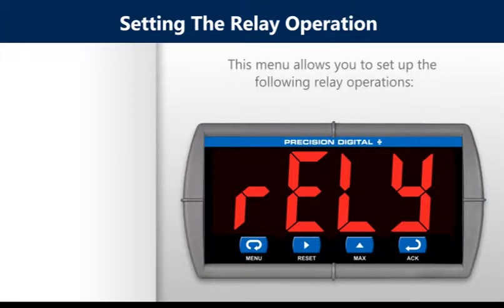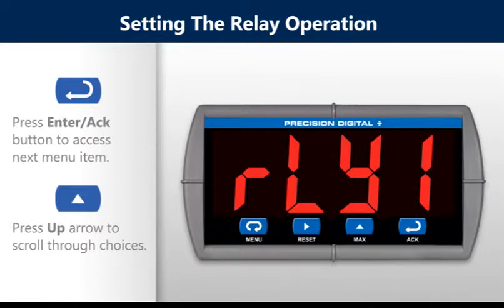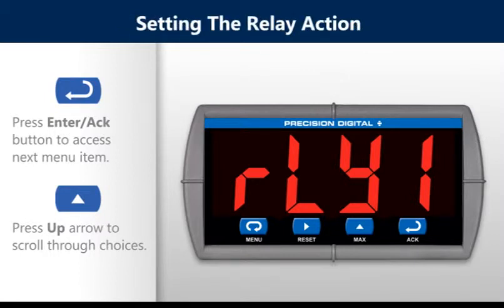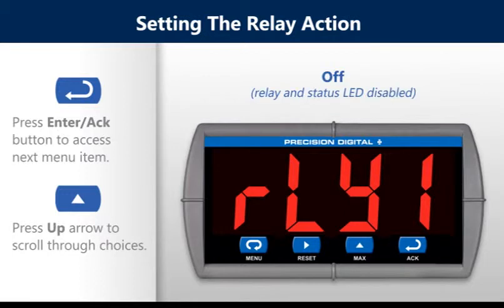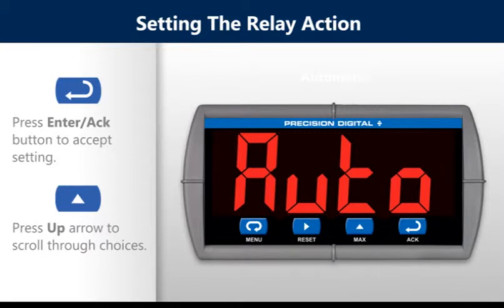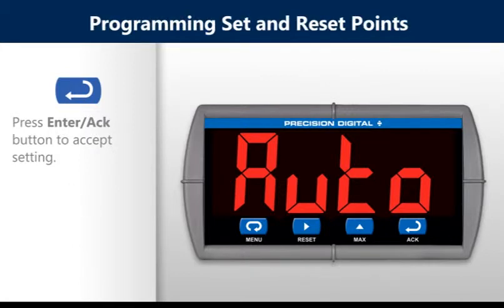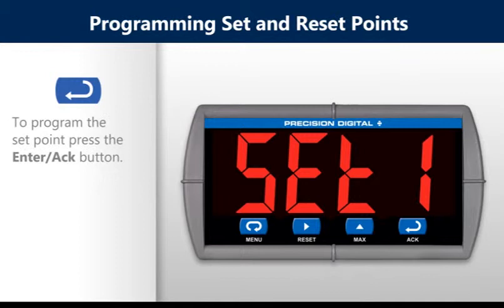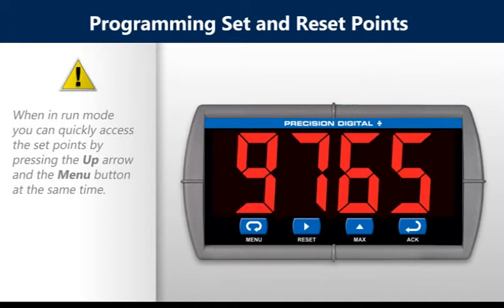Trident Programming Series - Setting Relay Operations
Watch this programming series of videos and learn how to program Precision Digital's PD765 Trident digital panel meter. Learn how to program everything from the basic setup menu to the advanced features menu. This installment will show you how to set relay actions and set points.